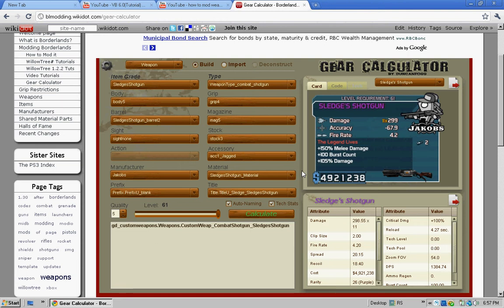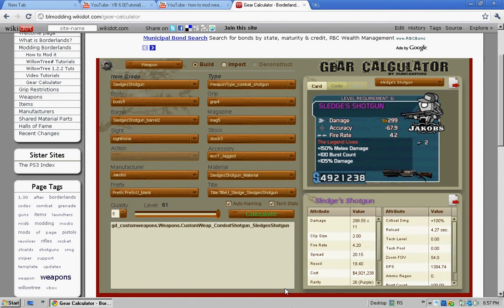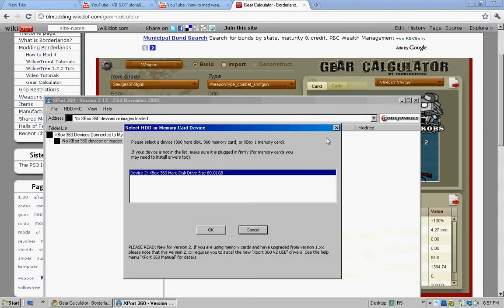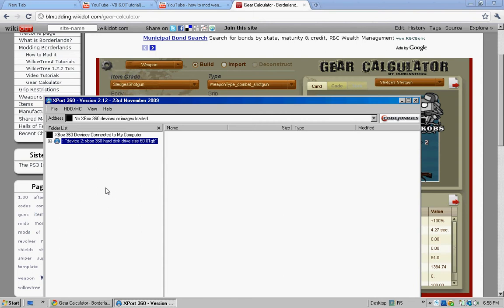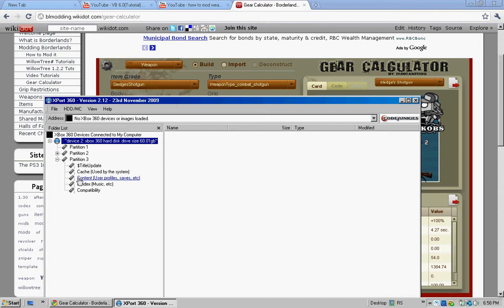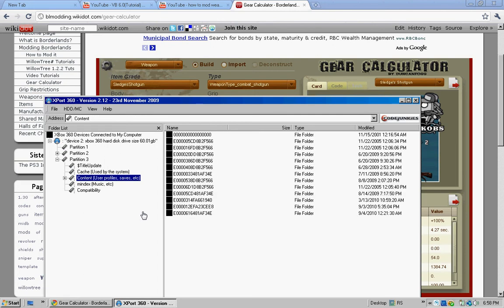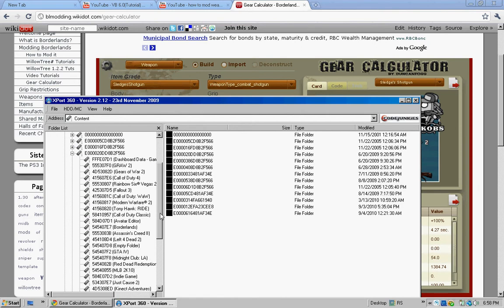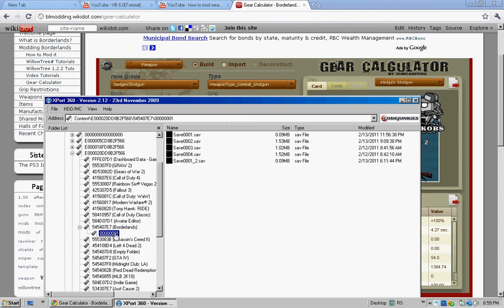How to use xport 360 to find files